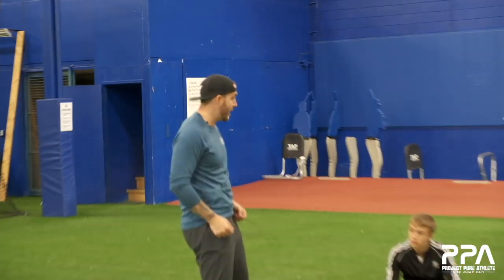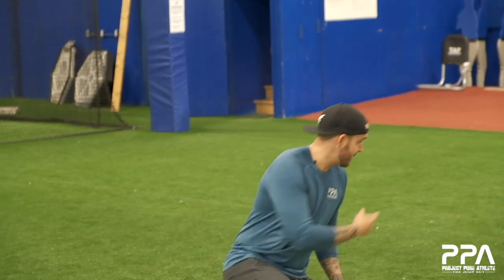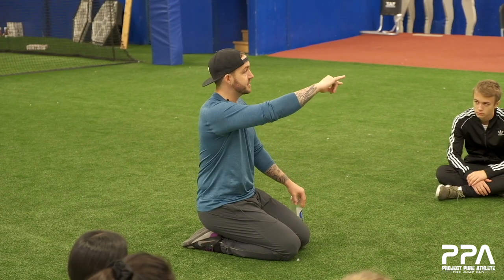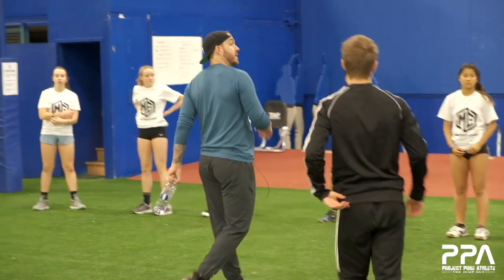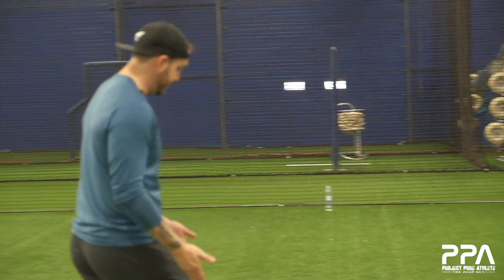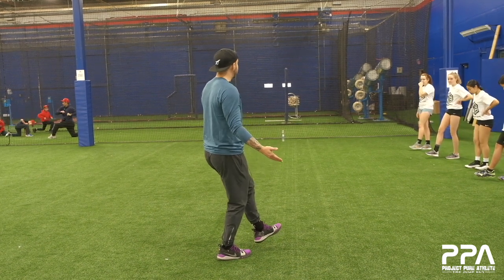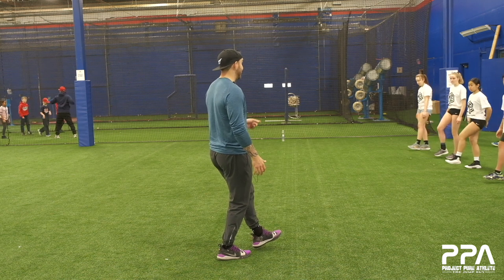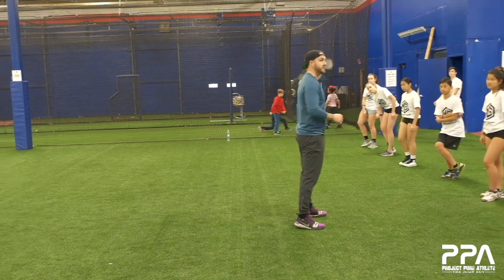Mastery Camp EXPLOSIVENESS Ed. (Jump Technique Workshop) - Part 1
for a full list of PPA Jump Programs and Services.

Here is part 1 of 2 from a jump technique workshop I ran at the 2018 Mastery Camp (Explosiveness Edition) out of The Athlete Matrix in Mississauga, ON.  Athletes ranged from Team Canada Volleyball athletes to Commonwealth Games Taekwondo champions!  We went over the importance of position when it relates to expressing power and explosiveness.  Here is what Part 1 Includes:

1.  Intro to Workshop w/ Tyler Ray
2. Dynamic Stability for Power translation
3. Hop Variations and their importance

These are excellent drills for any athlete or coach to implement into their arsenal.  By improving dynamic stability (stabilizing through transition) we can transition more horizontal speed into vertical lift!

Part 2 will include:

1. Dynamic bounding drills
2. 2-Foot Jump Mechanics 101